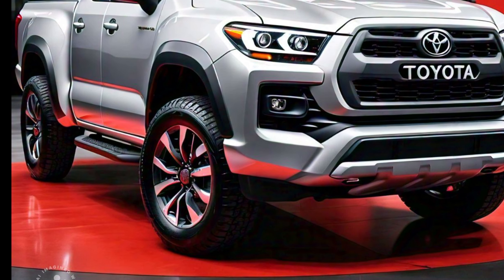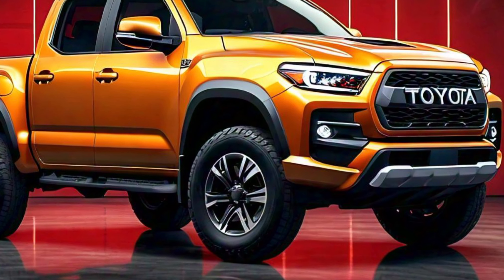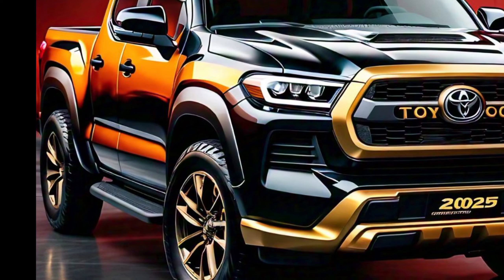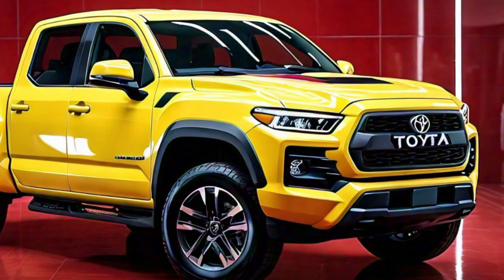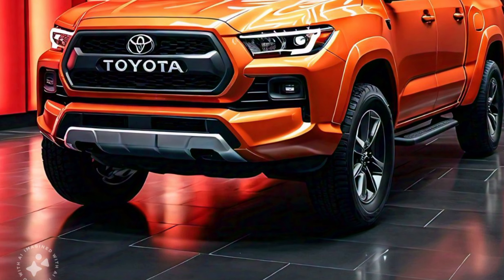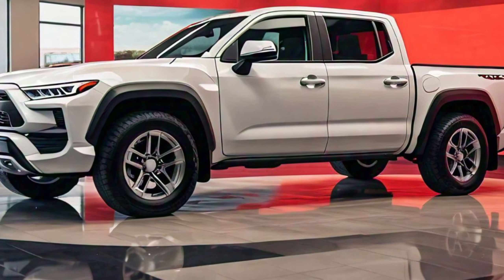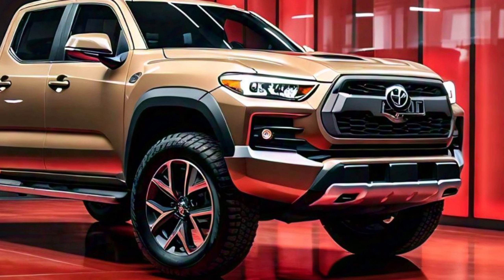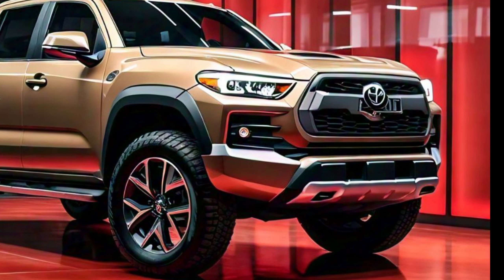2025 Toyota Stout Pickup: The Future of Compact Trucks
2025 Toyota Stout Pickup: The Future of Compact Trucks

Description:

The 2025 Toyota Stout Pickup marks Toyota's return to the compact pickup segment, blending ruggedness with modern design elements. This truck stands out with its bold front grille, muscular fenders, and sleek LED headlights that give it an aggressive yet refined appearance. The Stout’s exterior is built for adventure, featuring robust skid plates and all-terrain tires, ready for off-road challenges. The aerodynamic profile is complemented by stylish alloy wheels and subtle body lines that enhance its tough look. With a practical bed design, integrated tailgate steps, and high ground clearance, the 2025 Toyota Stout combines utility with Toyota’s signature reliability, making it an appealing option for both urban and outdoor explorers.

Cover Titles:

2025 Toyota Stout Pickup Revealed
Exploring the 2025 Toyota Stout Pickup
New Toyota Stout Pickup Design Features
2025 Toyota Stout Pickup First Look
Toyota Stout Pickup 2025 Exterior Highlights
2025 Toyota Stout Pickup Overview
Unveiling the 2025 Toyota Stout Pickup
Toyota Stout Pickup 2025 Style and Design
2025 Toyota Stout Pickup Exterior Details
A Closer Look at the 2025 Toyota Stout Pickup